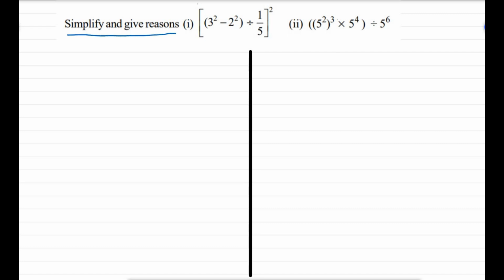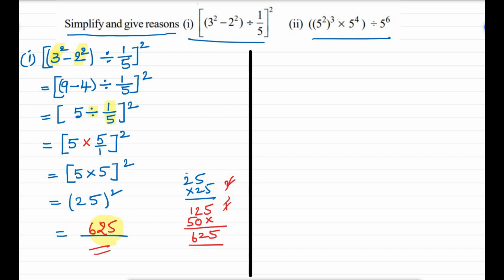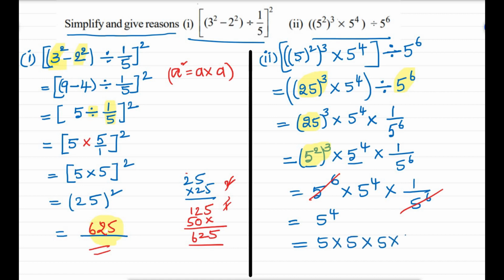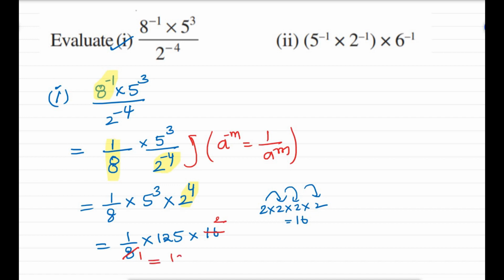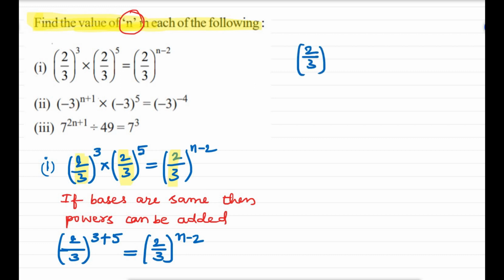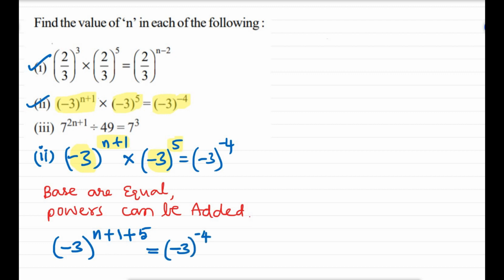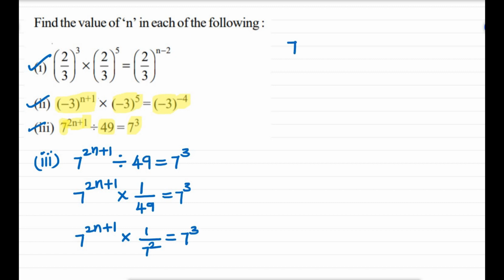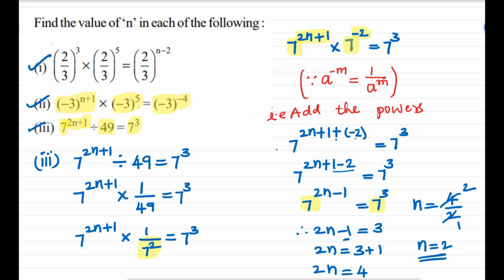Exponents 6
Exponents I CBSE I ICSE